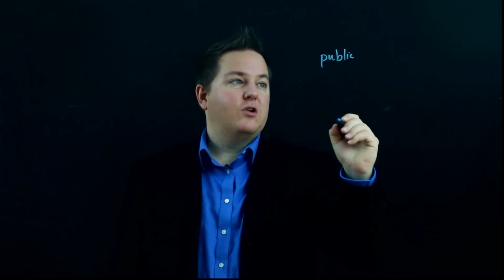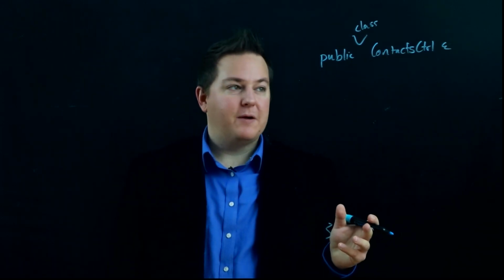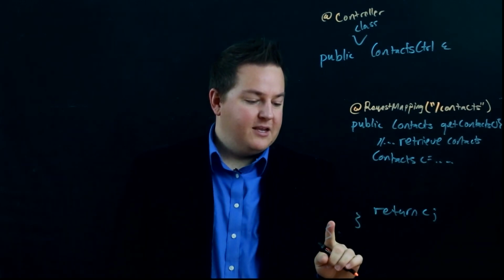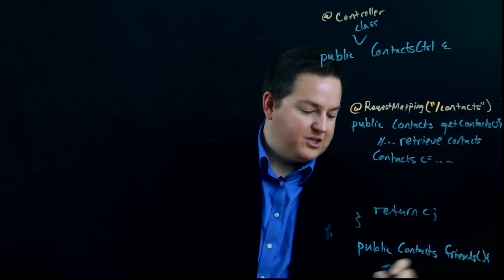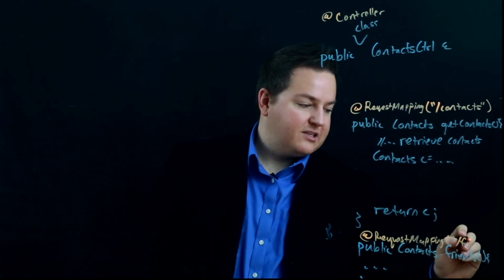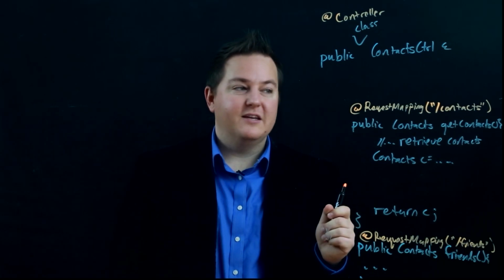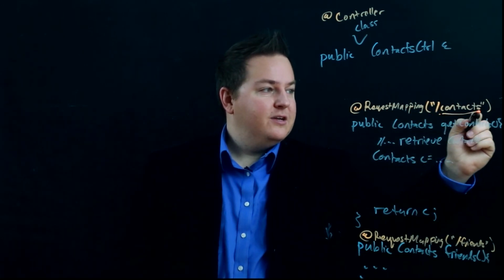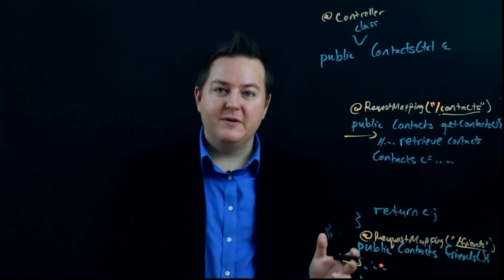Section 2 Module 2 Part 5: Intro to Spring Controllers